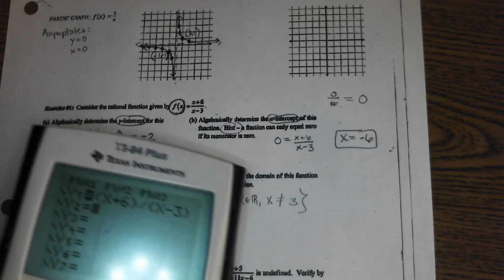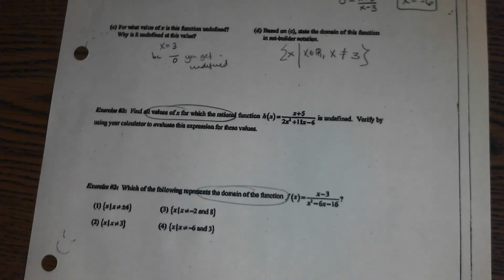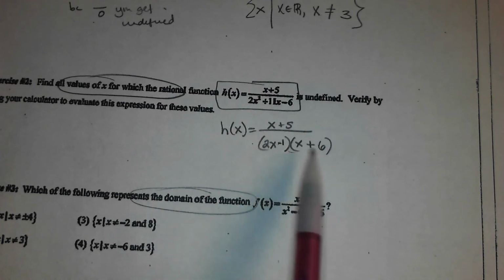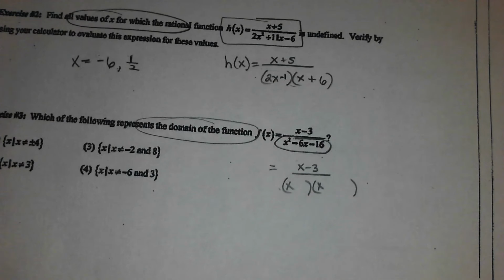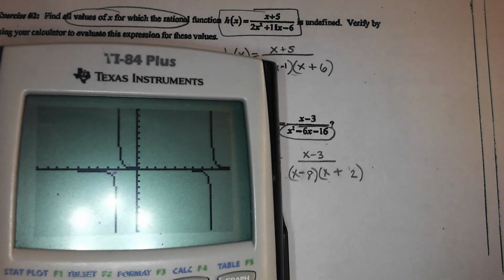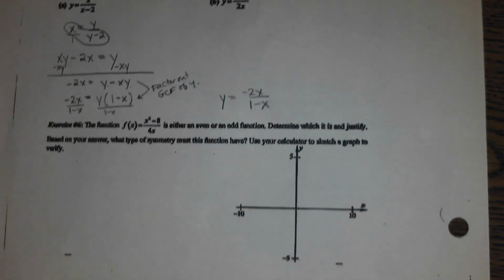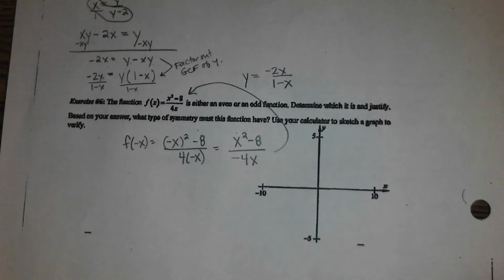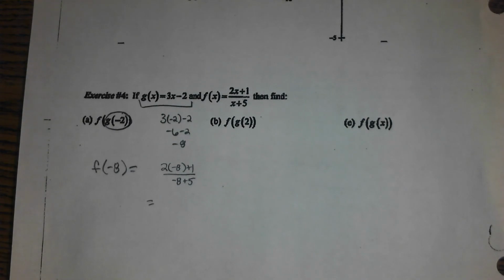12/3 Alg2 Intro to Rational Functions